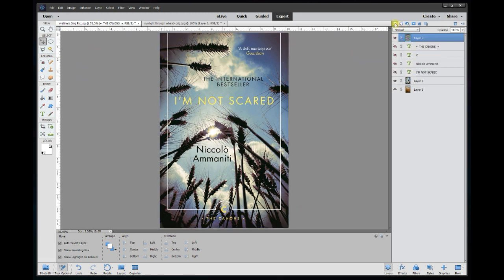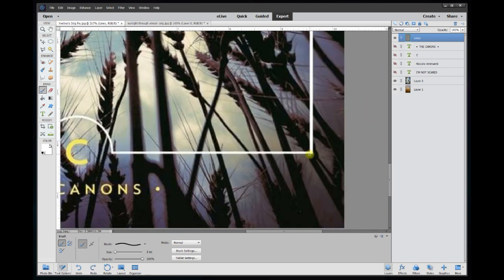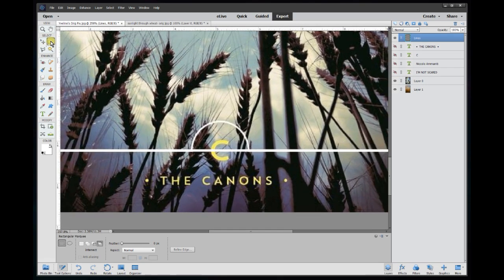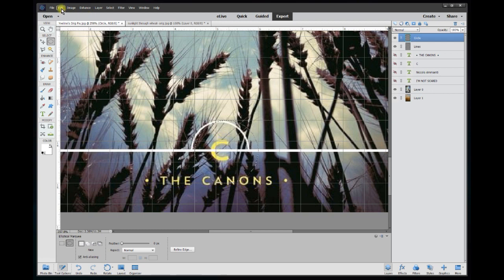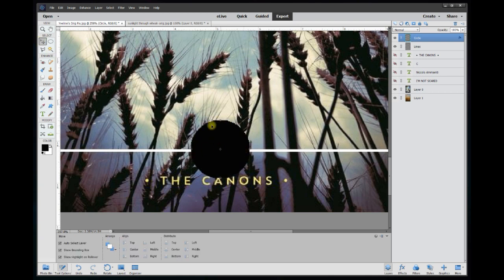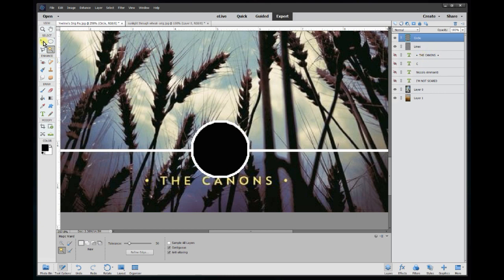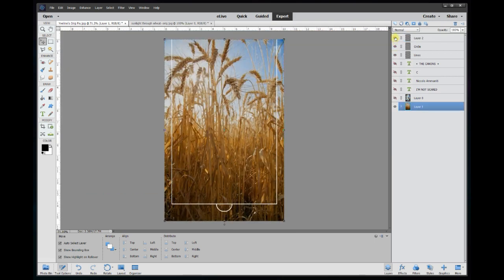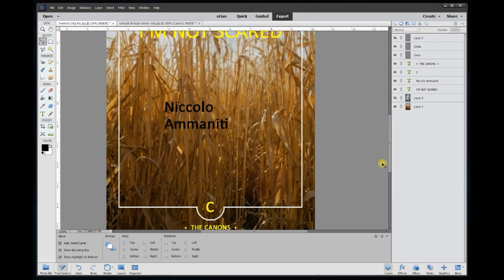Create a Custom Book Cover with a Borderline Artwork